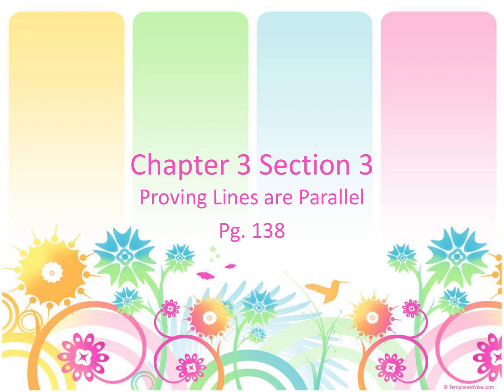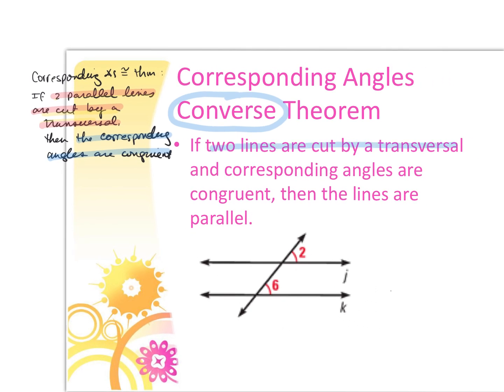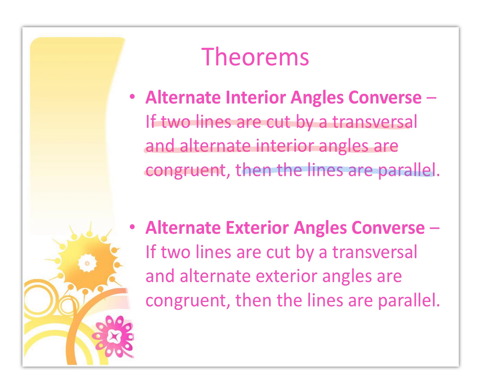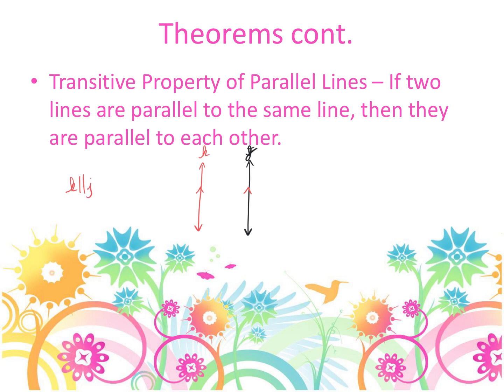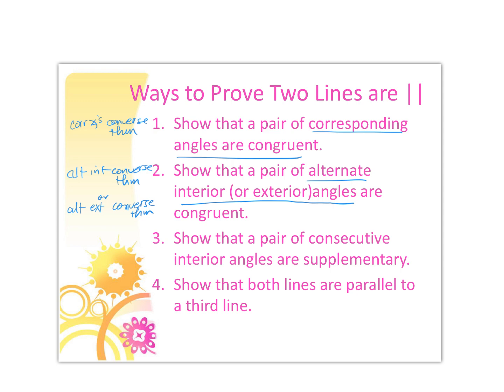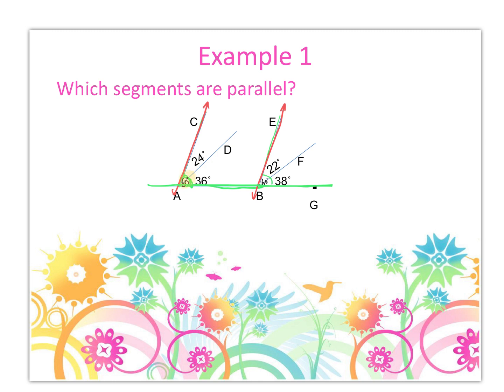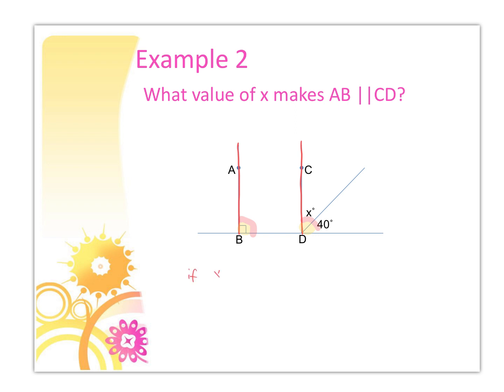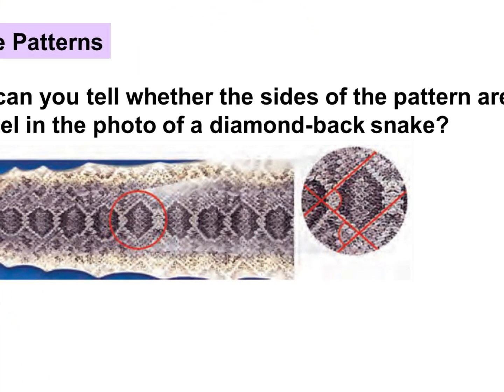Fernandez GeoH 3.3 Lesson